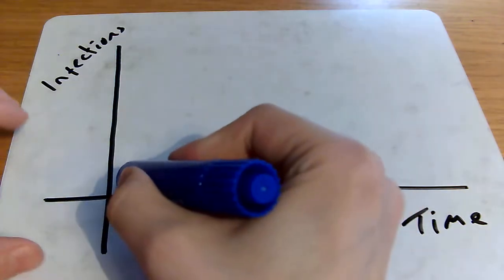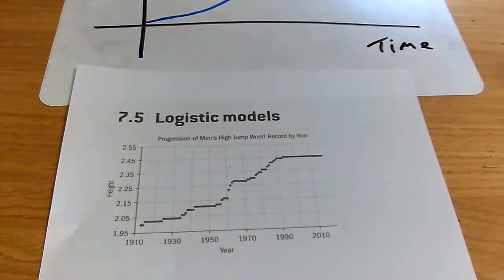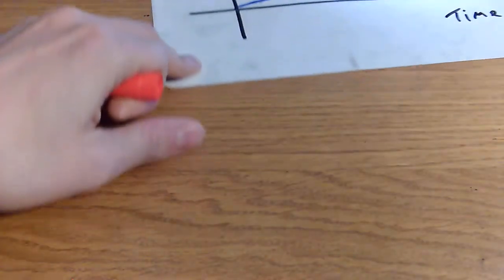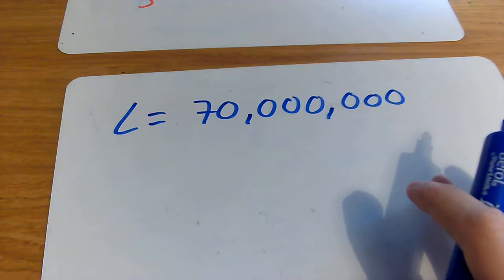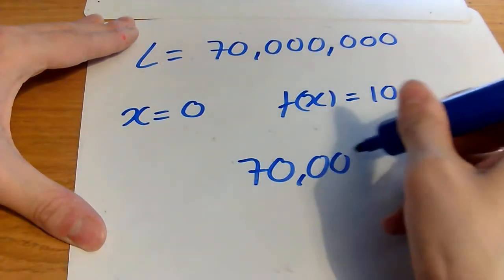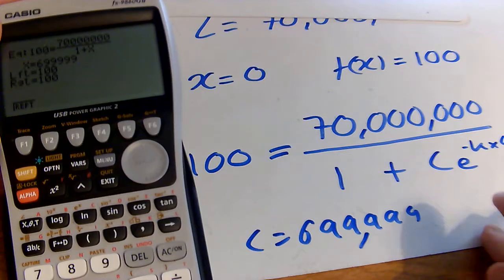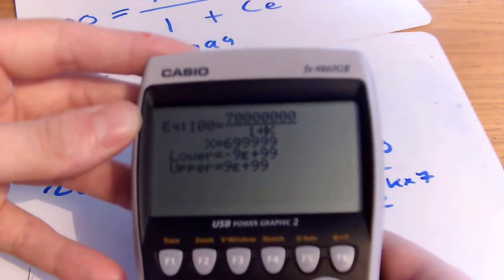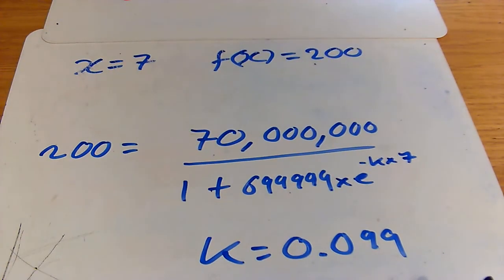A Better Virus Model (Logistic) Y12